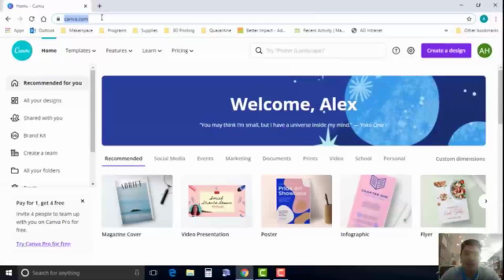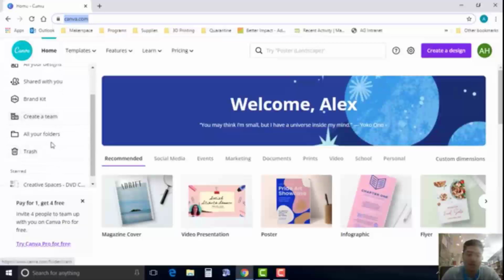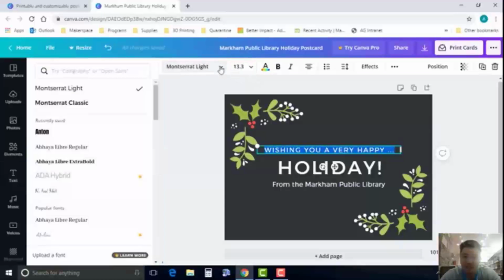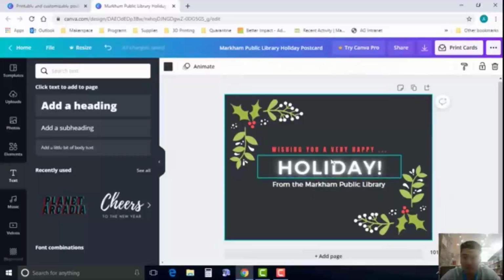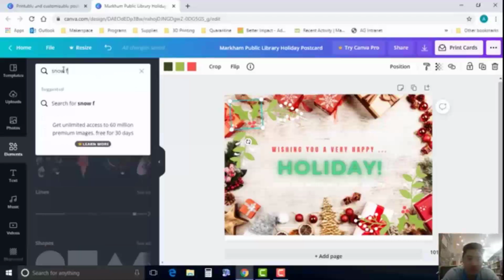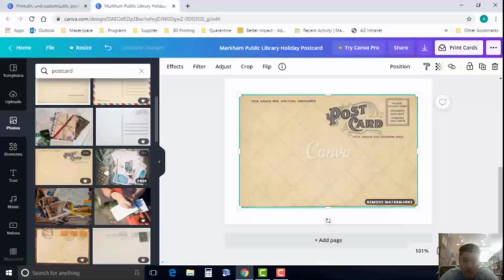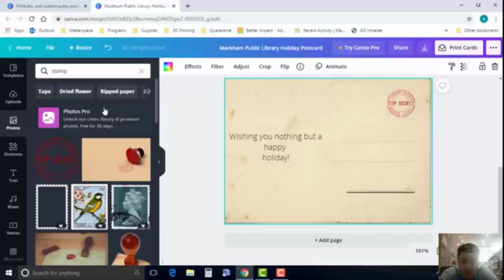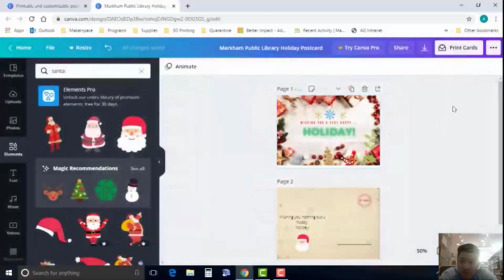How to Create Greeting Cards in Canva